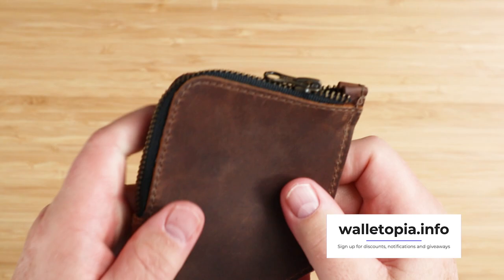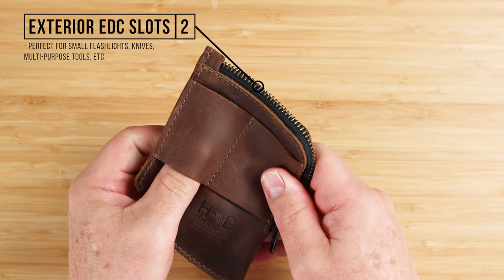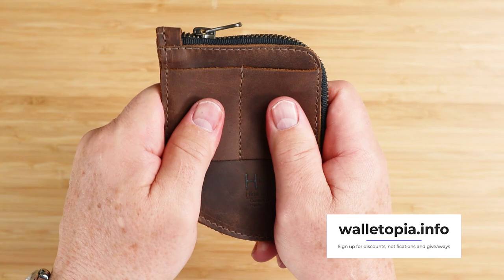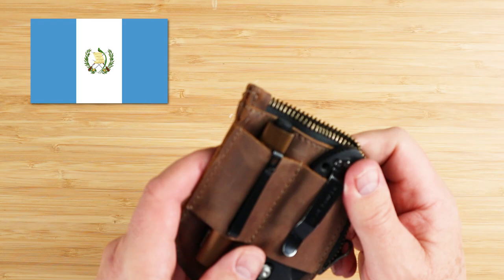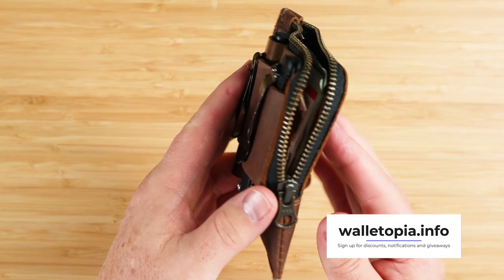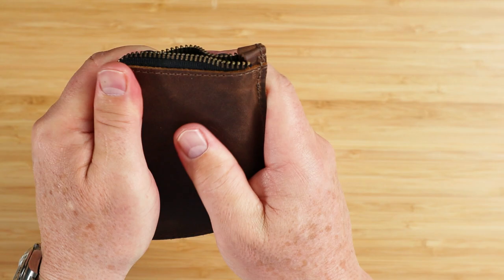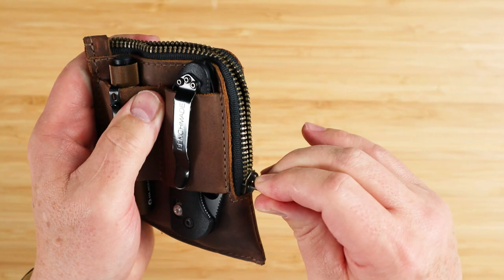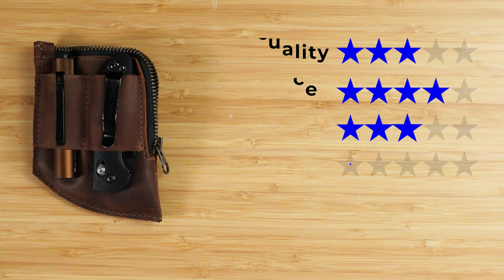Hide and Drink's EDC Pouch Zip Wallet; Good Enough?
The Hide & Drink EDC Pocket wallet is a great way to keep a few EDC items with you while still using it as an effective wallet. For the price it's one of the best everyday carry leather pouch we've reviewed. Hide and Drink has a vast number of EDC, knife and organizer products at very nice prices.

Hide & Drink EDC Pocket Wallet
NarwhalCo MICRO Pen

TIMESTAMPS:
Intro - 0:00
Unboxing - 0:17
Feature Review - 0:43
Measurement & Weight - 1:12
Card & Cash Insertion Test - 1:26
Review Detail - 1:49
Price - 2:40
Final Score - 3:19